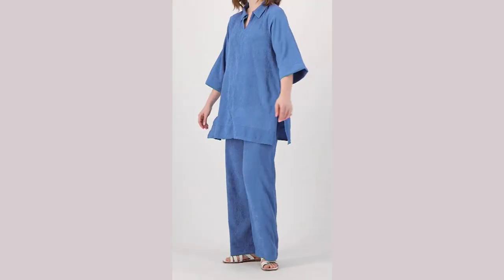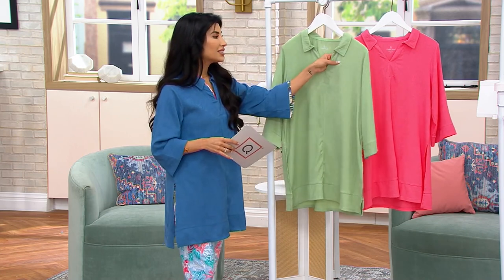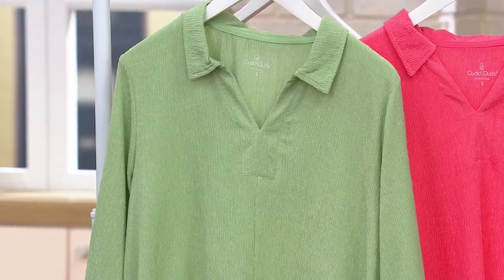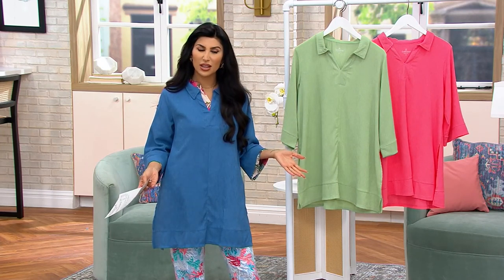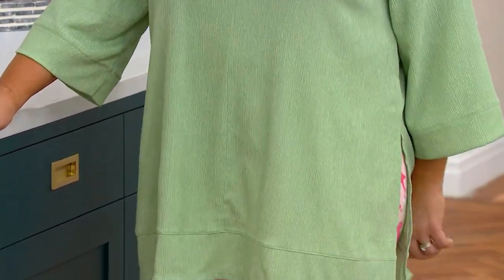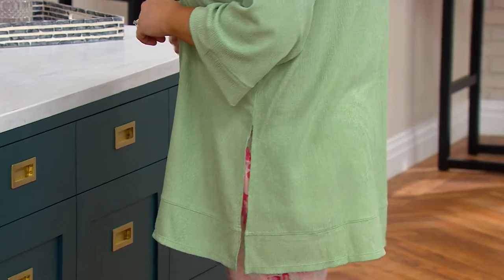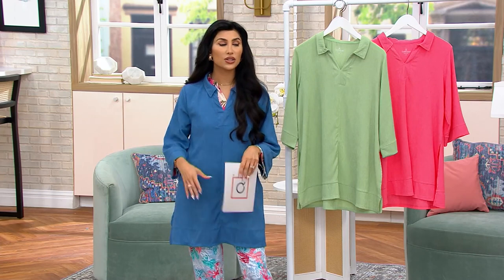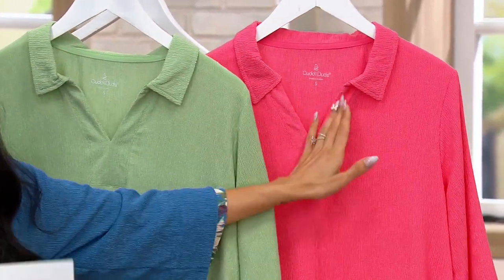Cuddl Duds Crepe Knit Caftan Tunic on QVC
Cuddl Duds Crepe Knit Caftan Tunic

Something new to debut, this caftan tunic combines a sweeping silhouette with a defined crinkle texture to create an eye-catching everyday option. From Cuddl Duds.